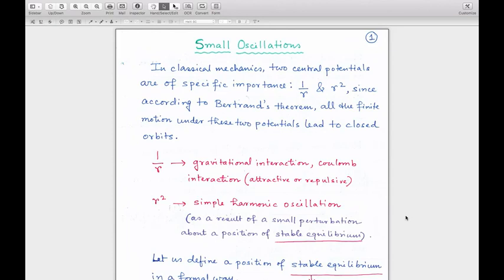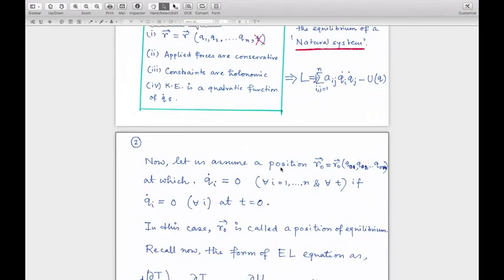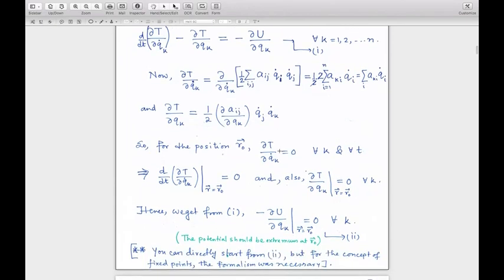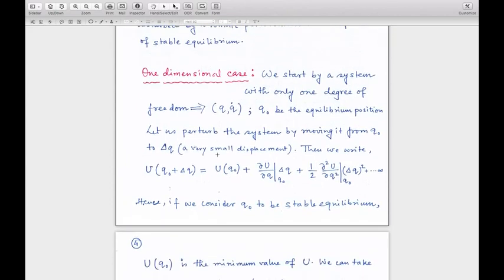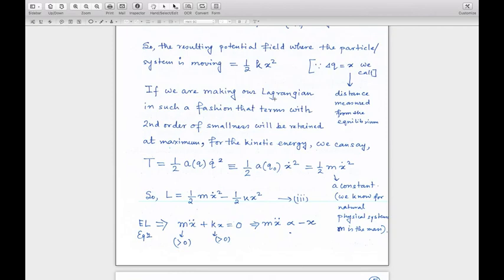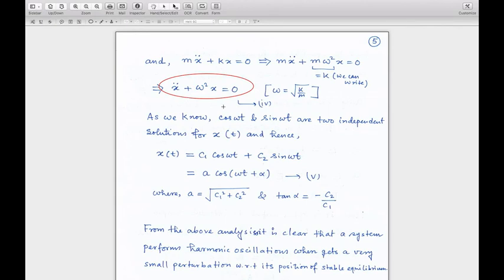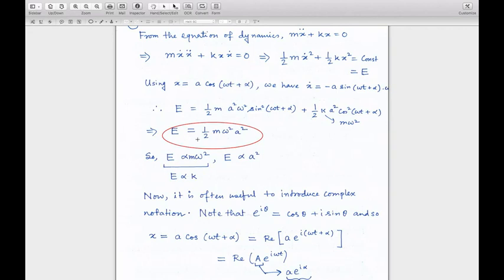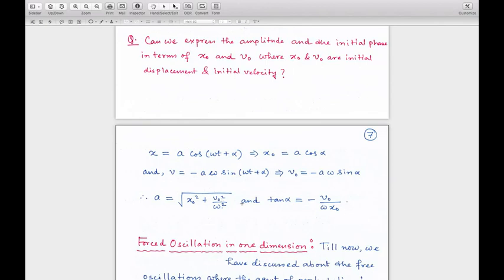16 Small Oscillations free oscilation in one dimension